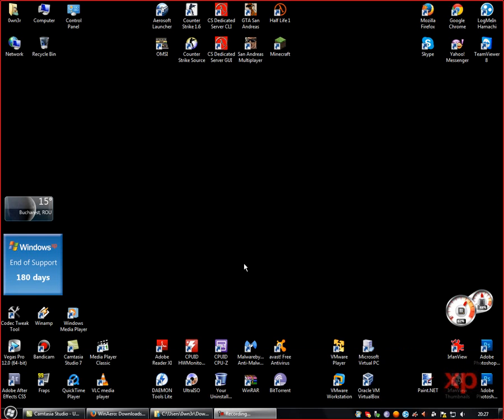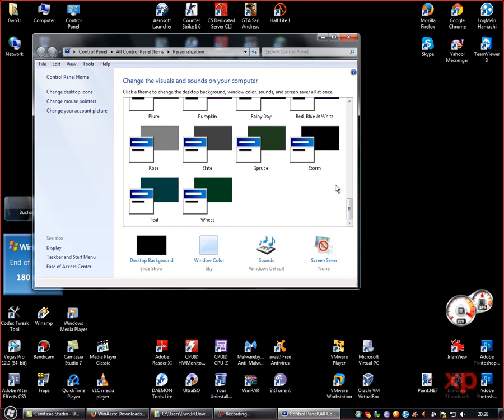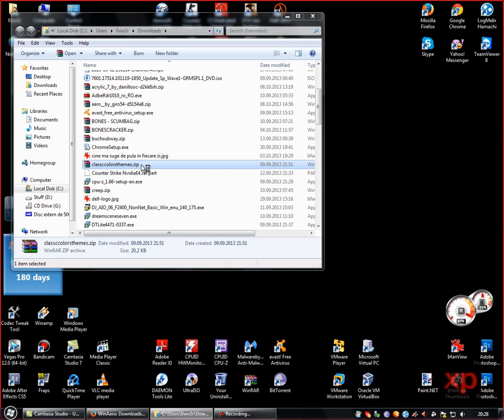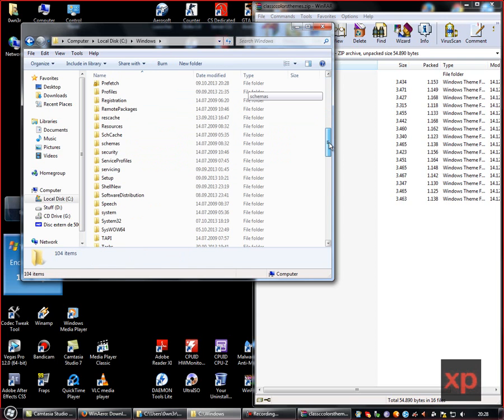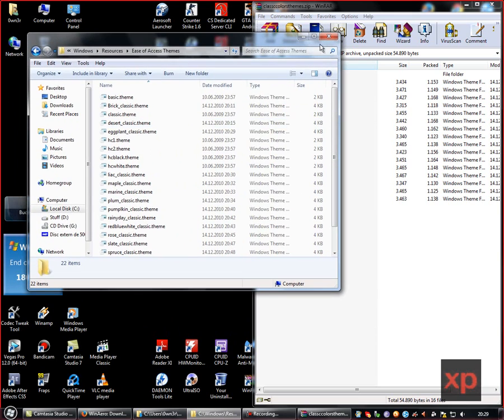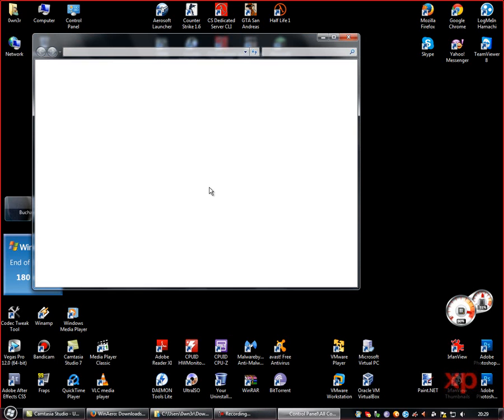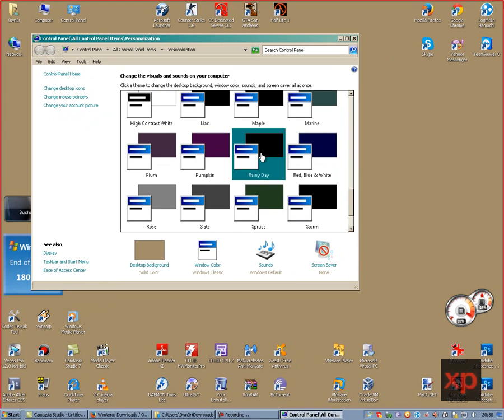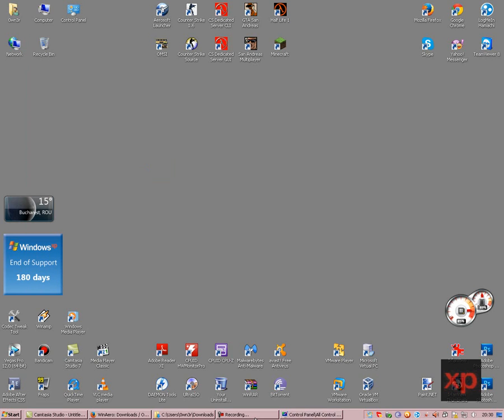How to get the Windows 95 default themes in Windows Vista and Windows 7(w/ YouTube user WinAnalyzer)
In Vista:
Install the themes in C:\Windows\Resources\Themes
To apply these themes go to Personalization and then select the Theme option and then apply one of those themes

In Win7:
Install the themes in C:\Windows\Resources\Ease of acces themes
To apply these themes go to Personalization and then apply one of those themes(you will find them in the 'Basic and high contrast themes' option).

BTW,you don't need to patch the uxtheme.dll thing